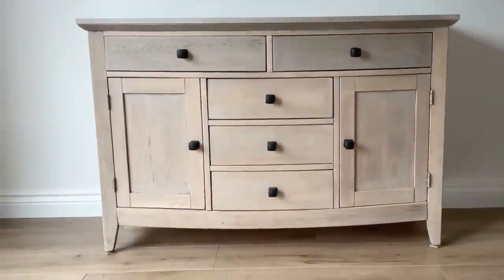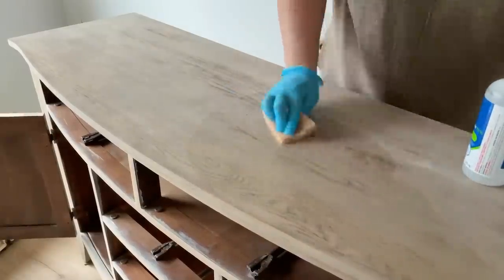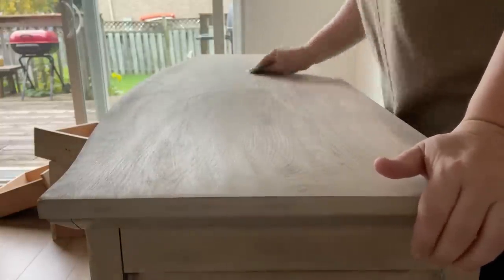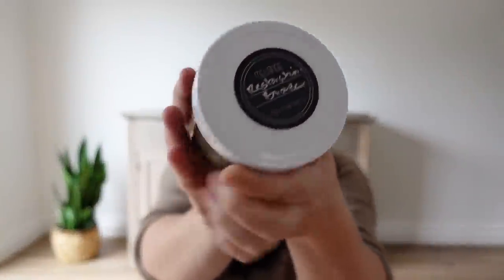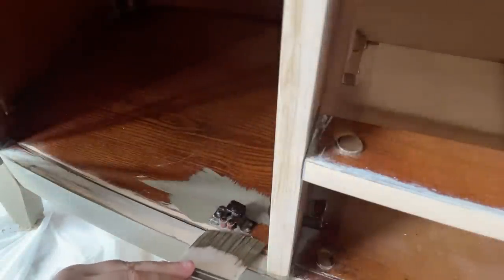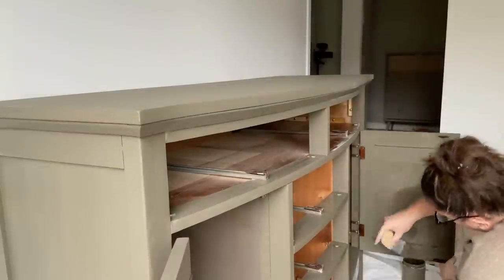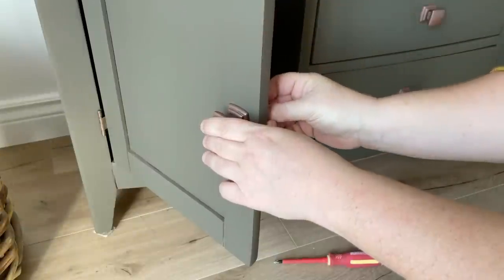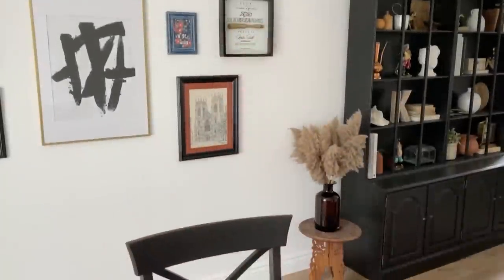One Day Furniture Makeover | Beginner Friendly without any fancy tools!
I made over my own buffet, all in ONE day with a new all-in-ONE furniture paint from Melange. No garage, no fancy sander or sprayer. This project is perfect for any beginner painter!

You can provide extra support to the channel and help me continue donating my furniture flips by buying me a coffee

Used in this video:
+ Rubbing Alcohol & a scrubby pad
+ Dawn Dish Soap & a microfibre cloth
+ 220 Grit Sandpaper
+ Behr Waterbased Stain & Poly in “Mission Oak”
+ Foam Brush
+ Melange ONE in “Restoration Bronze”
or
(savings code does not apply to independent retailers)
+ Zibra Palm Pro Brush
+ Paint Tray with 4” Foam Roller
+ Rustoleum Metallic Spray Paint in Brown
+ Small Artist Brush
+ Metallic Brown Acrylic Craft Paint

IMPORTANT: This video is not sponsored but I did receive the paint for free. You watching these videos supports my small home business. I am grateful for each and every one of you! Please always read and follow individual product usage and safety recommendations.

Rode VideoMic Go
Accessories Rig